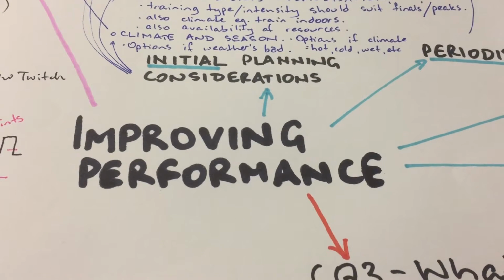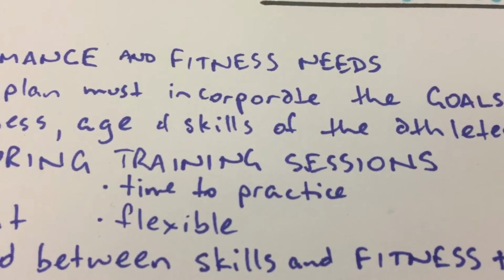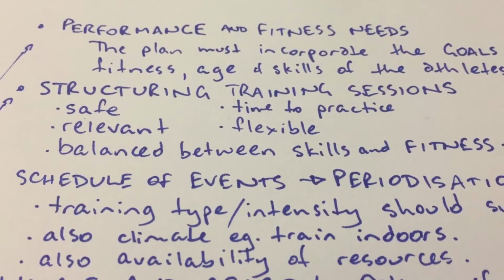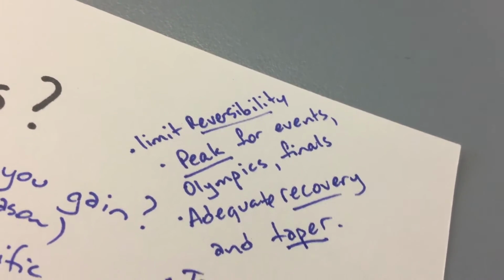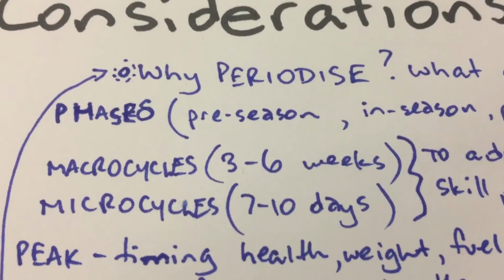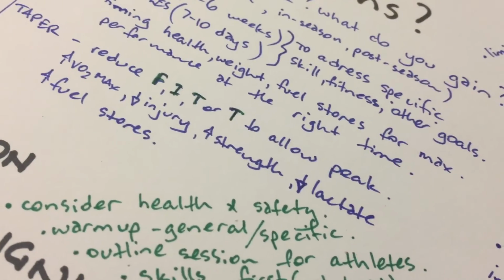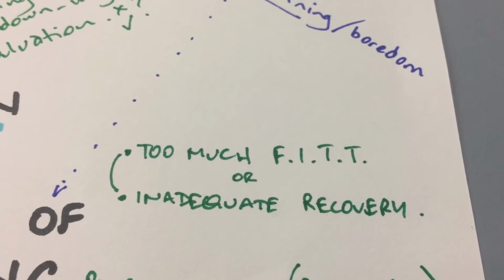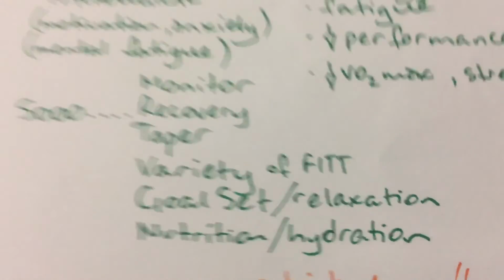BHSZ - Option 4 - Improving Performance 2